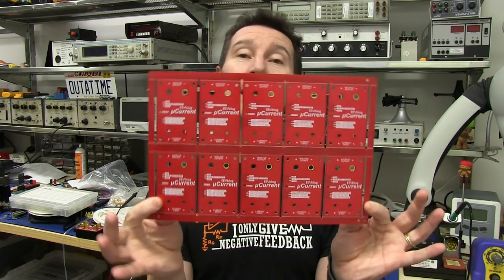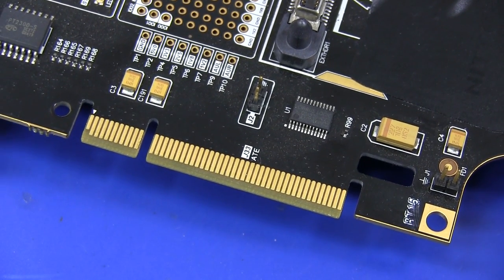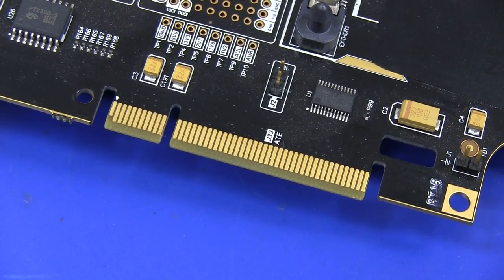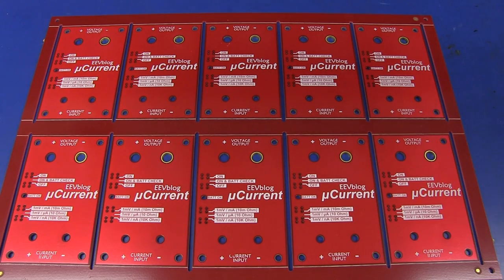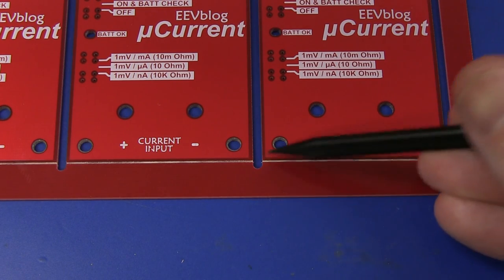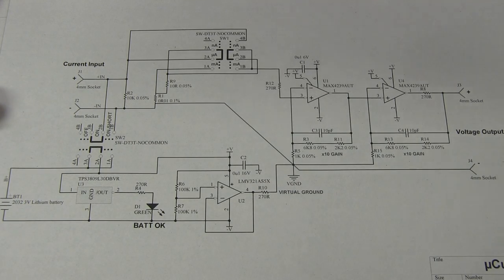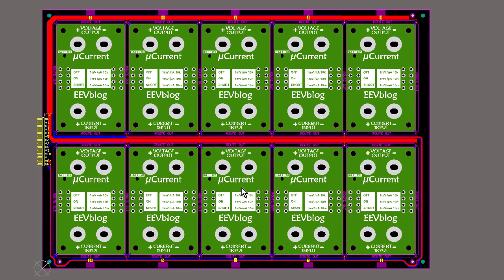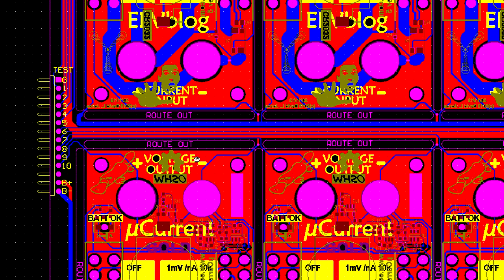EEVblog #552 - DFM Automated PCB Panel Testing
Dave demonstrates how to add testing capabilities to your PCB panel for easier production testing. Using an example of his new uCurrent design, and also a commercial product designed to be automatically ATE tested.
Essentially Part 3 of the PCB Design For Manufacture series.